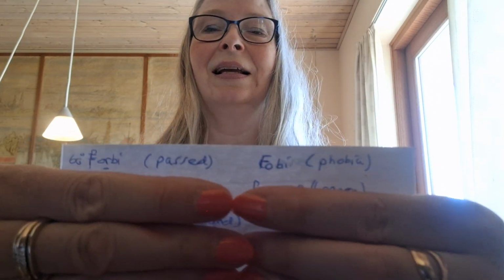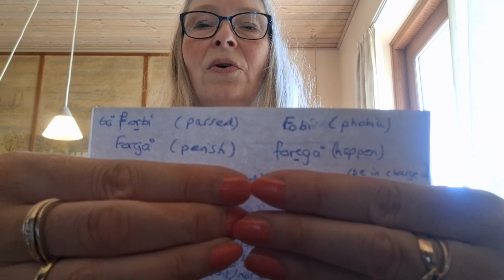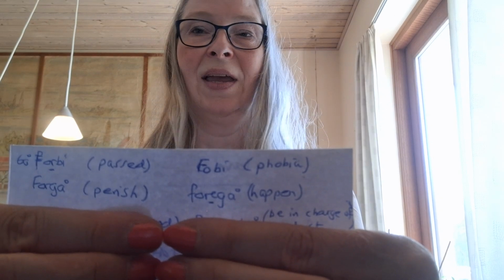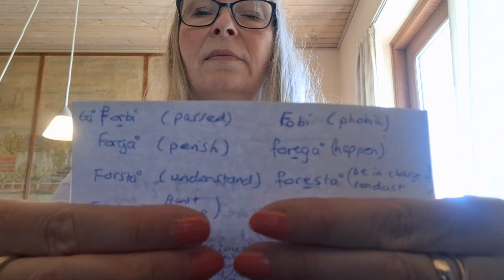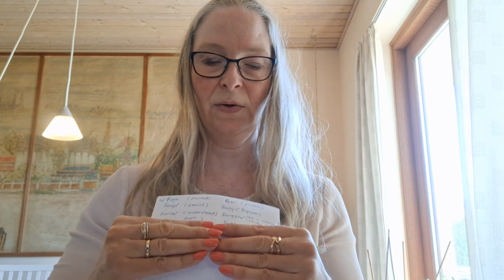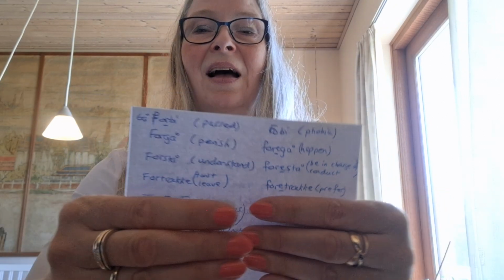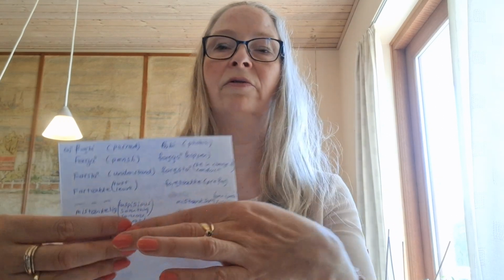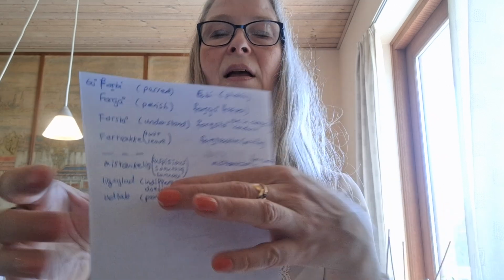Words That Are Easy to Mix Up (mostly for advanced learners but watch it anyway)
Dear Danish learner!

Here's a video on words that are easy to mix up (mostly for advanced learners - but watch it anyway ;) ).

If you would like to read a  BOOK that consists of ALL KINDS OF WORDS, EXPRESSIONS, DANISH LANGUAGE HISTORY, etc  then check out my book DANISH MATTERS which you'll find on Amazon (the book is called 'Danish Matters - Learn more Danish Vocabulary the Quick and Easy Way. For Intermediate+ Learners'):

This email is also the one you can write to if you want a 15 mins PRE COURSE CONVERSATION – it's FREE. You DO NOT need to buy any courses - the conversation is a chat about your challenges and needs and if we're a match now or some time in the future. There is absolutely no strings attachted

Link to my Facebook group, Danish Matters:

 / 11682.  .

Link to my Facebook page:

 / danishmatters